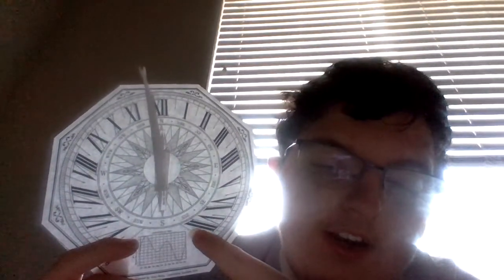paper sundial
here is what the dial looks like and how it works